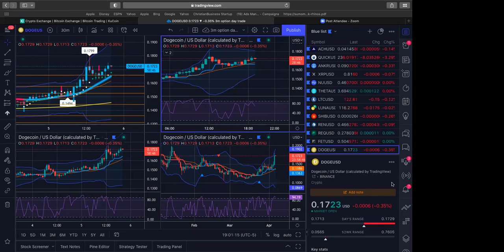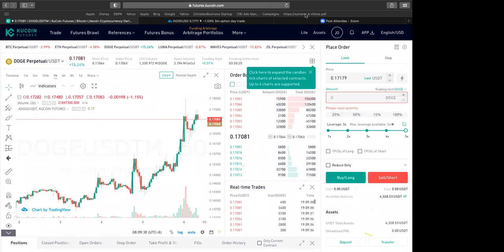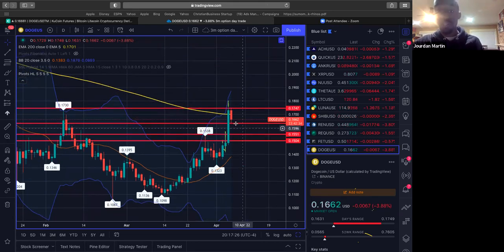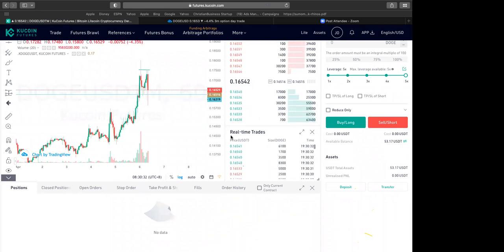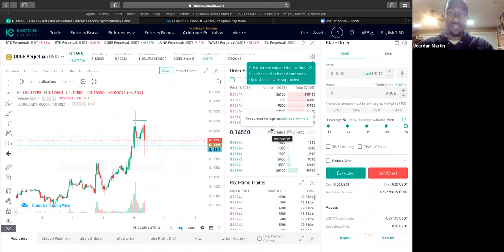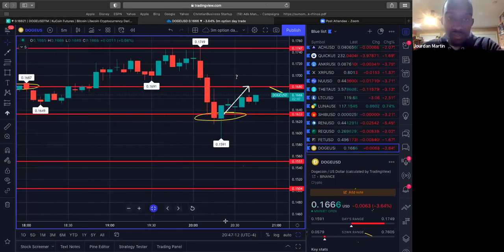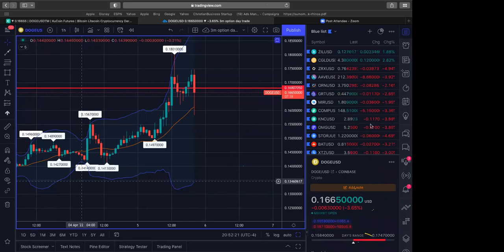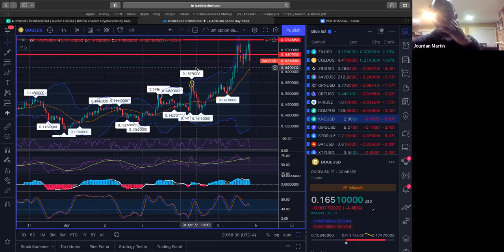Kucoin Futures Walk Through(very basic) MSC